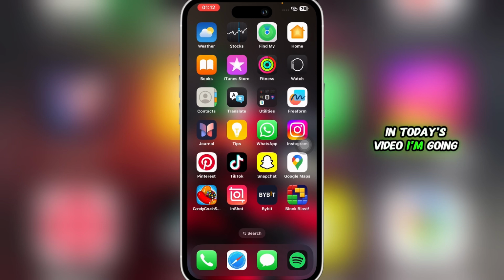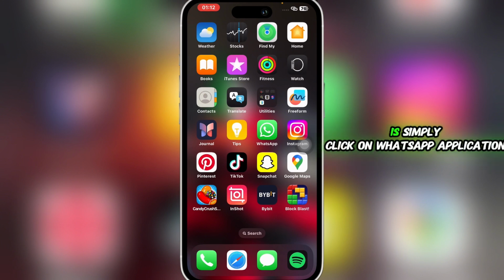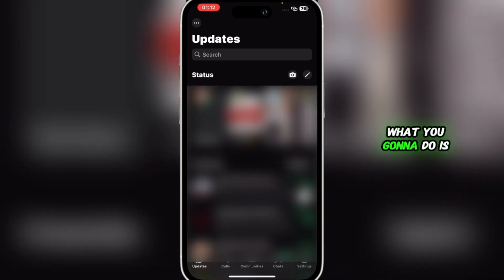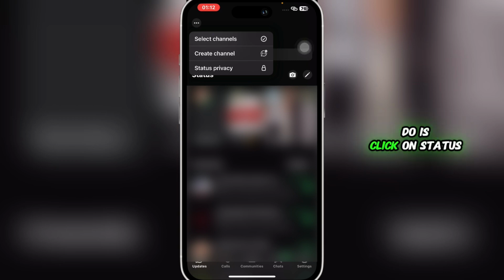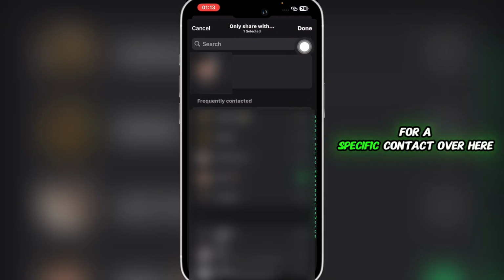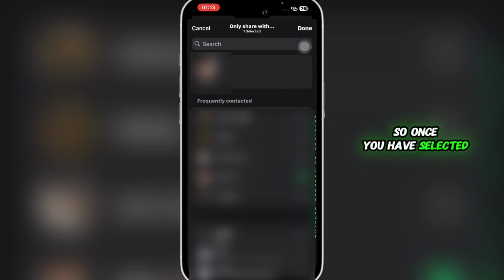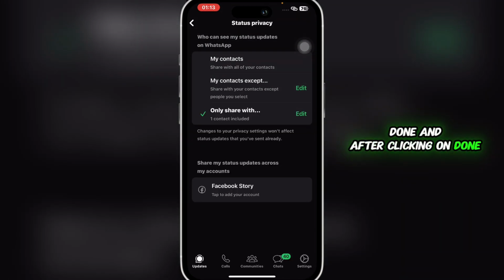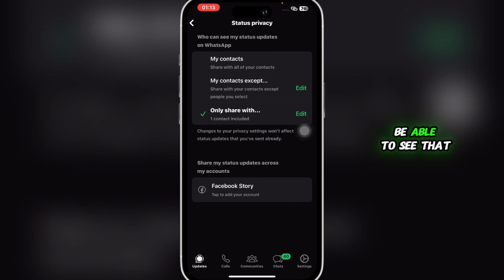How to Share Status with One Person on WhatsApp in 2025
How to Share Status with One Person on WhatsApp

Want to share your WhatsApp status with just one person? Whether you're posting something personal, private, or meant for a specific contact, this step-by-step tutorial shows you exactly how to share your WhatsApp status with only one person quickly and easily. Learn how to customize your privacy settings, select specific viewers, and control who sees your updates. We also cover how to hide your status from others, how to use the “Only share with...” option, and how this works on both Android and iPhone. Take full control over your WhatsApp status privacy today with this clear and simple guide.